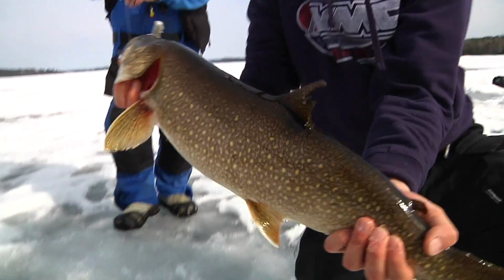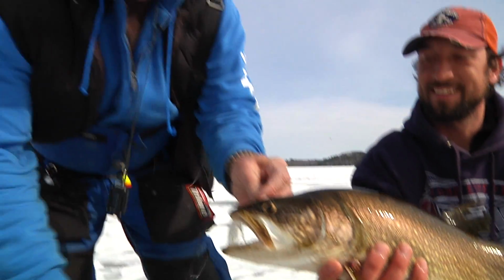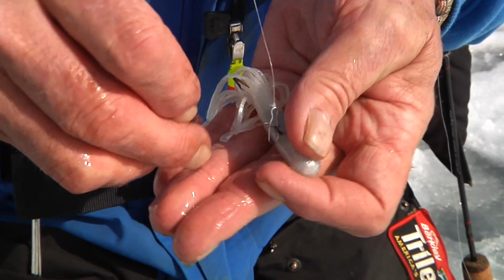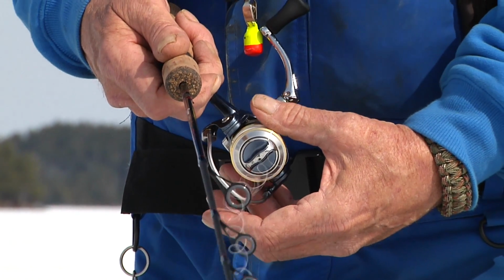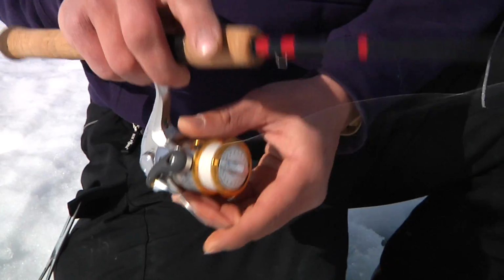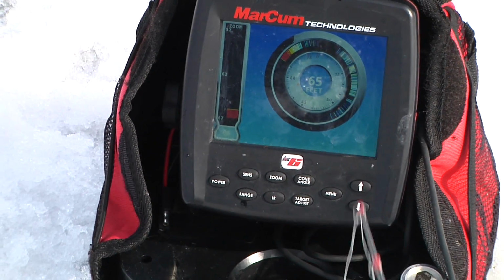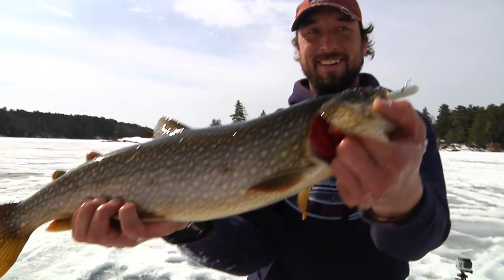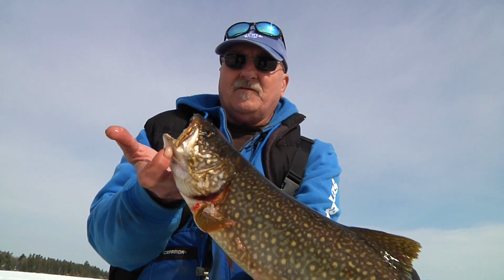Late Ice Ely Lake Trout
Erik Osberg hooks up with Benjamin Putnam of Ely Ice Guides to chase Mid March Lake trout through the ice near Ely, Minnesota.  Ben convinced his friend Capt. Russ to play hooky & it paid off.